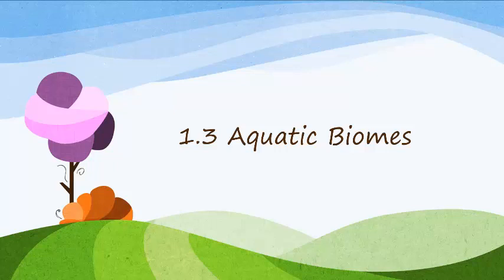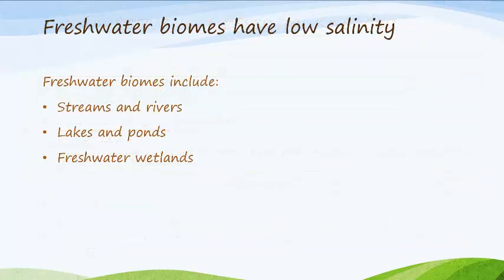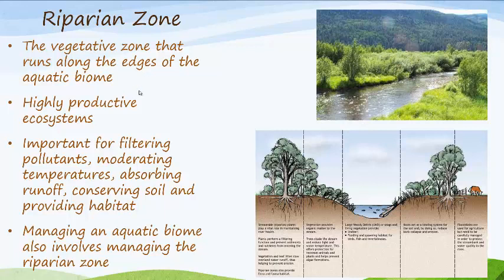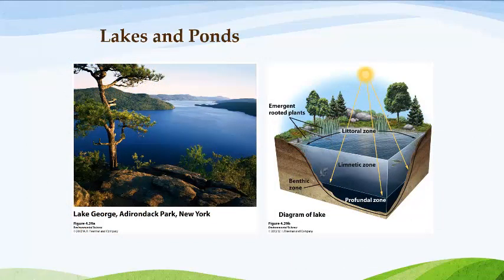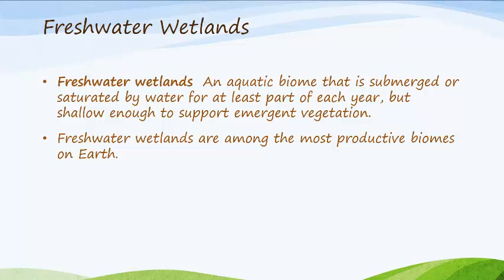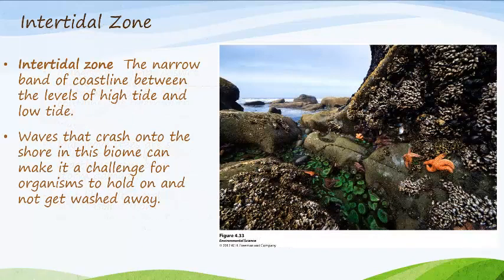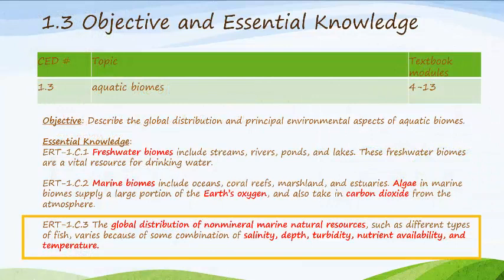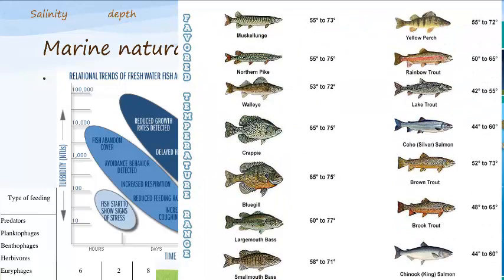APES 1.3 aquatic biomes